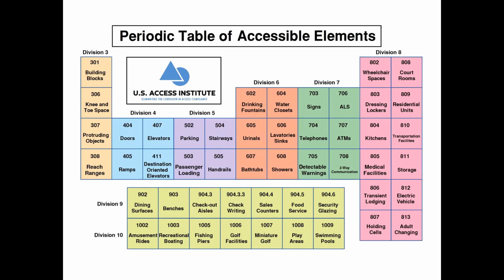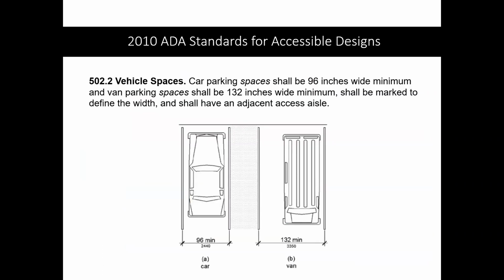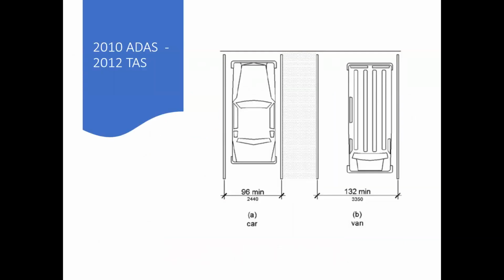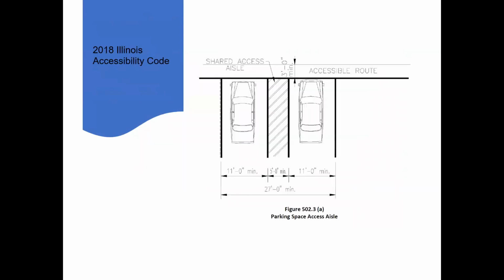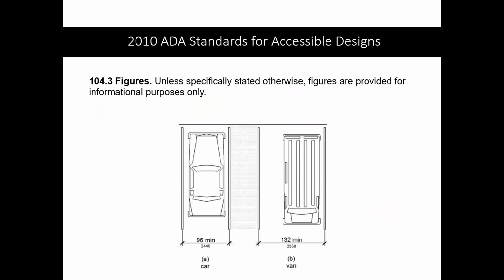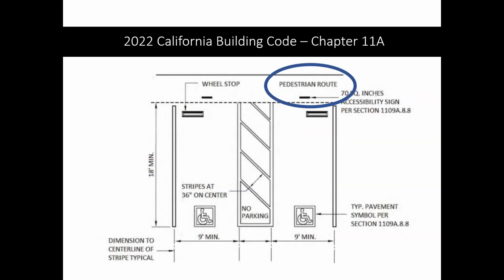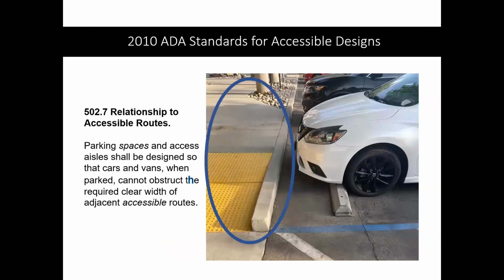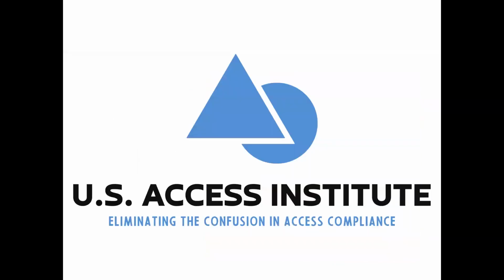Wheel Stops Located in Accessible Parking Spaces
In this video we look at what Accessibility Standards have to say about wheel stops located in accessible parking spaces. We will compare several accessibility standards to see what they have to say about this.